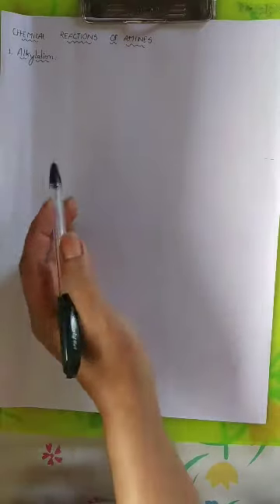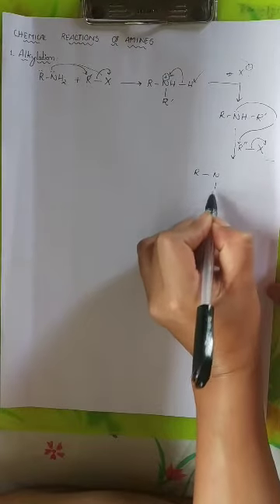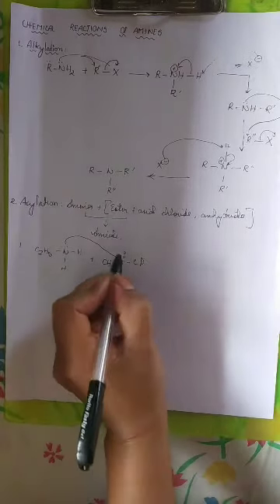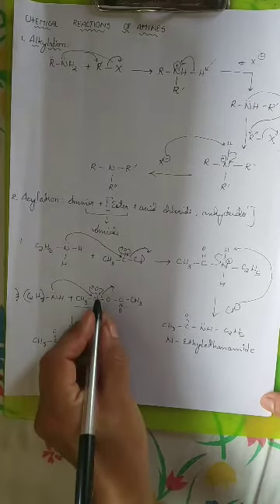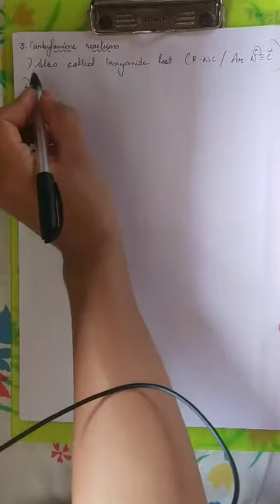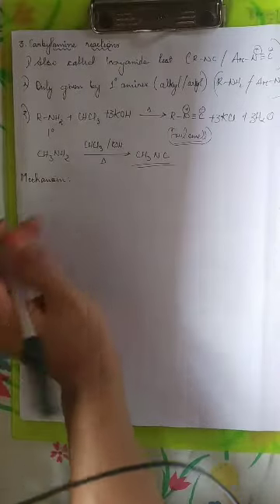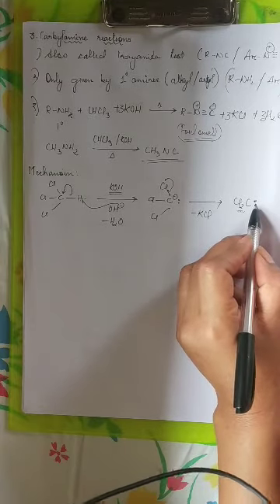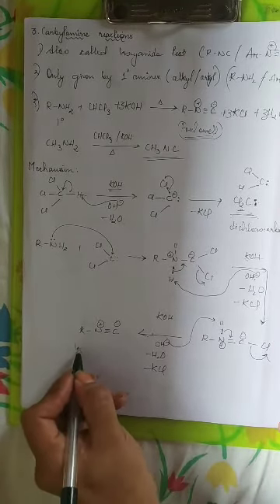Class 12- Amines- Chemical reactions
Explanation video on the chemical reactions of Amines- 1.Alkylation 2. Acylation 3.cCarbylamine reaction.